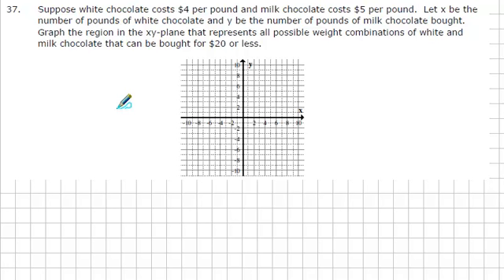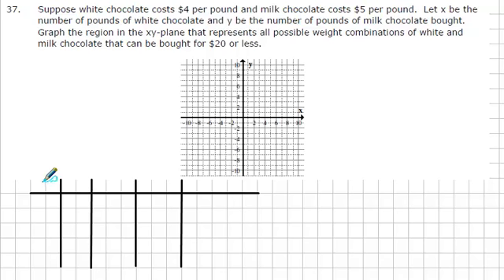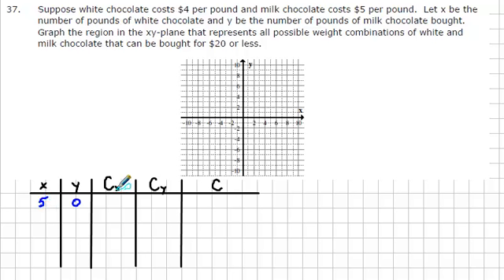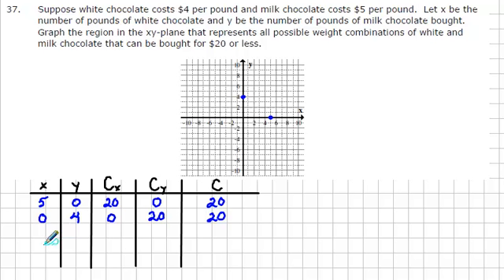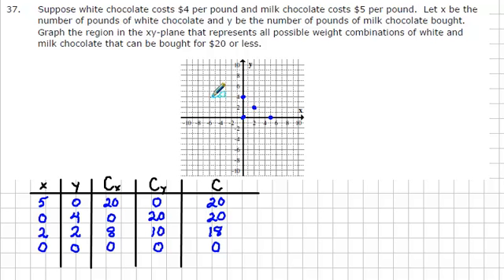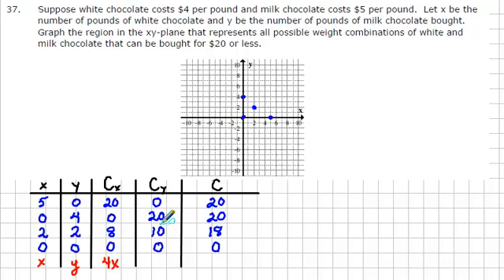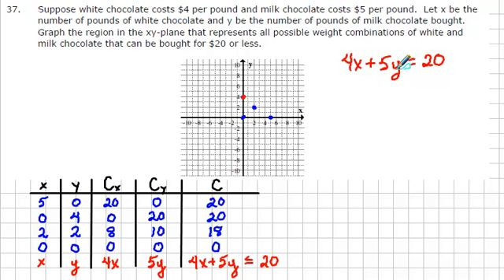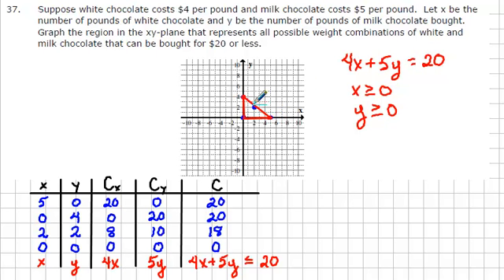MAT 1033 Final Exam Review Packet: Solution for #37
Objectives:
1. Use a system of linear inequalities in two variables to model a real-world situation.
2. Sketch the graph of a system of linear inequalities in two variables.